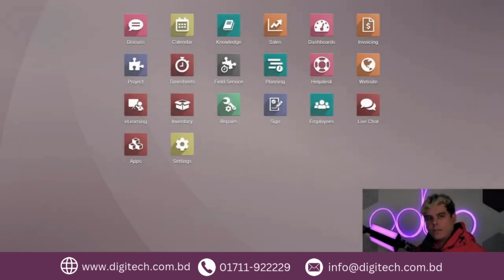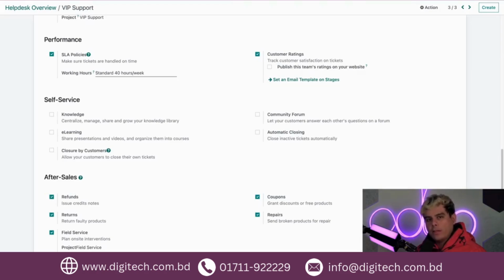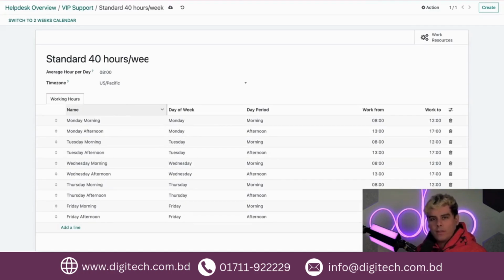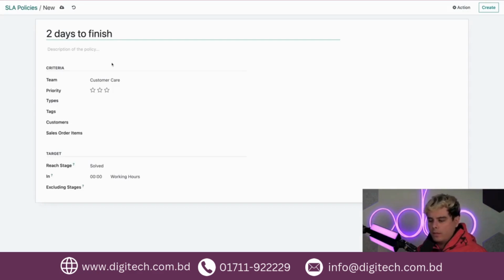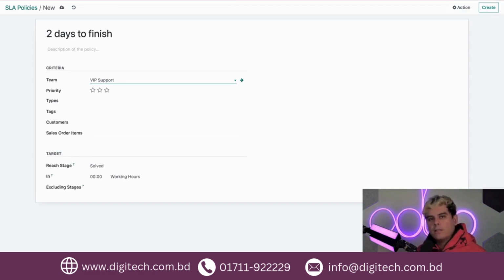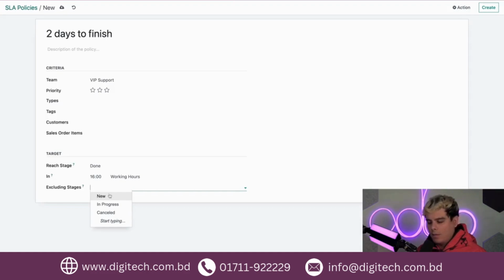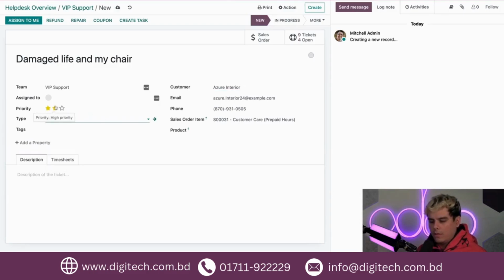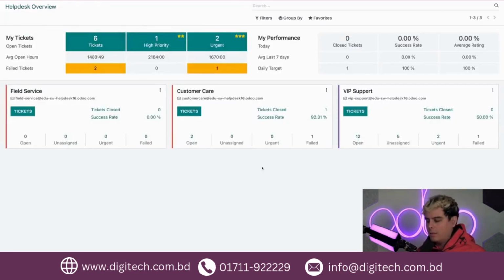Service Level Agreements SLAs Odoo Helpdesk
In this video, learn how to Service Level Agreements SLAs Odoo Helpdesk